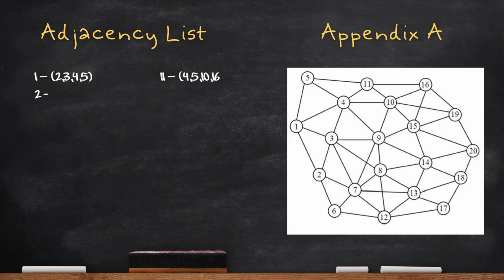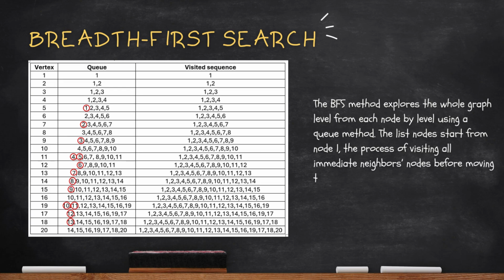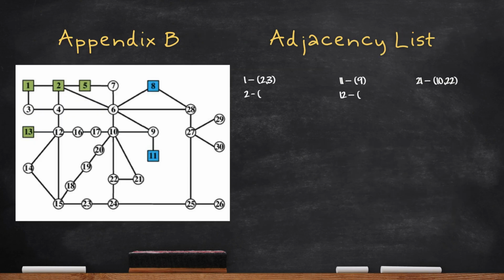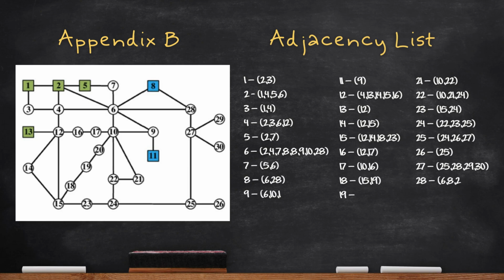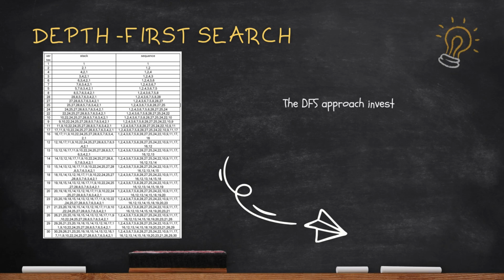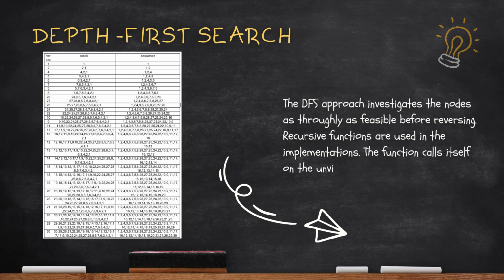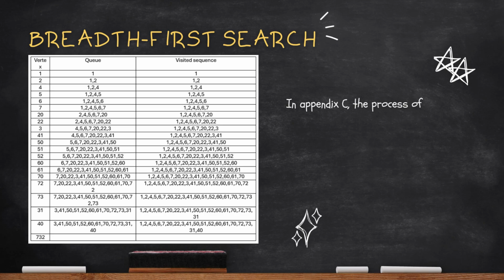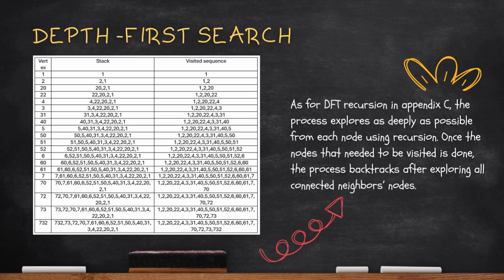STIAK 1124 Data Structure and Algorithm Analysis Project